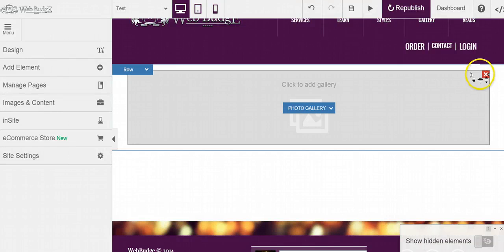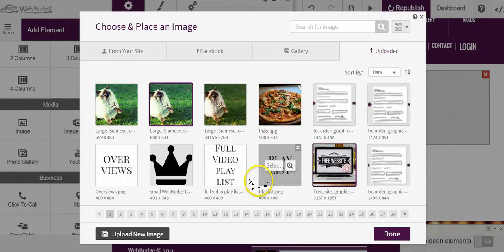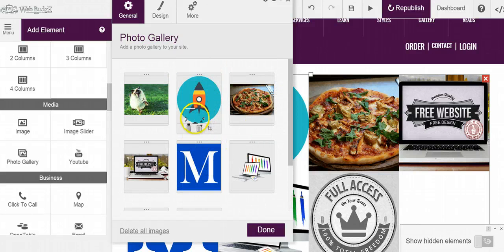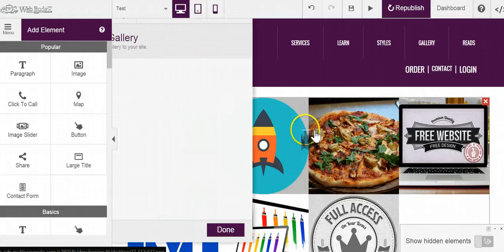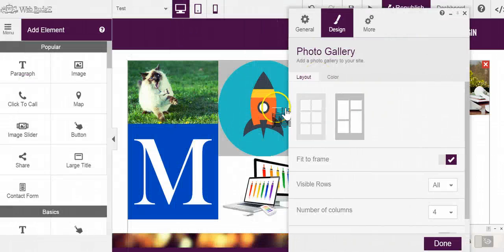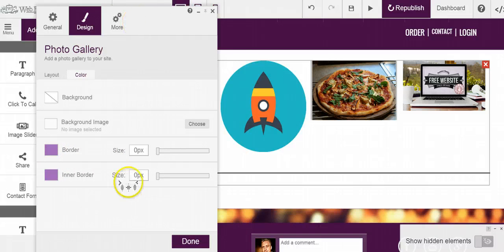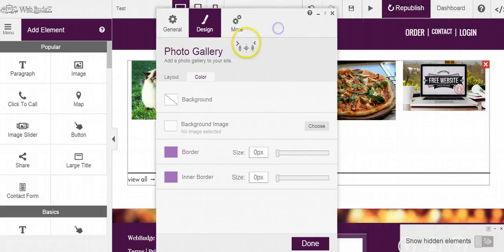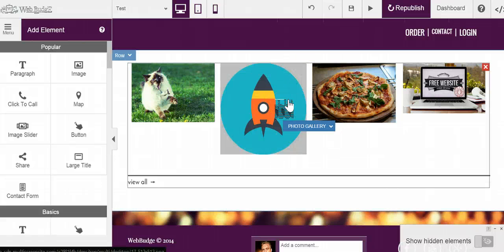Responsive Elements - Photo Gallery